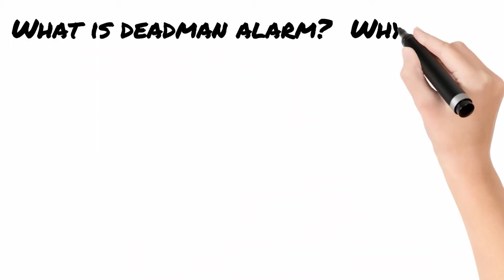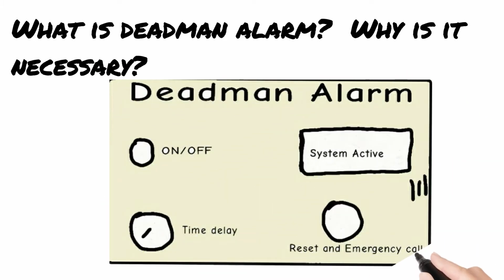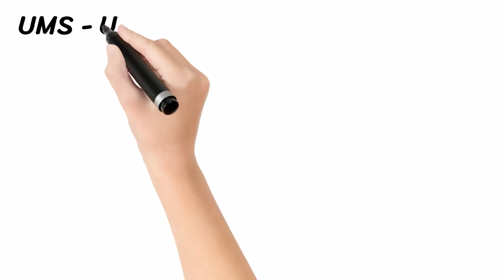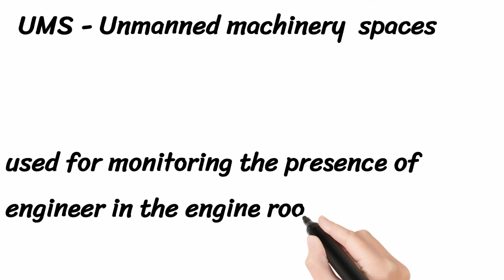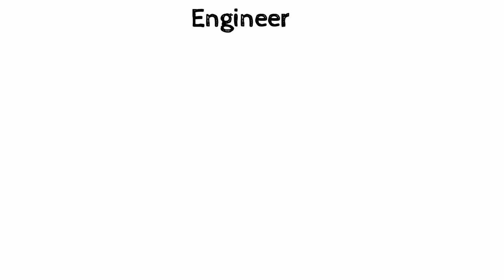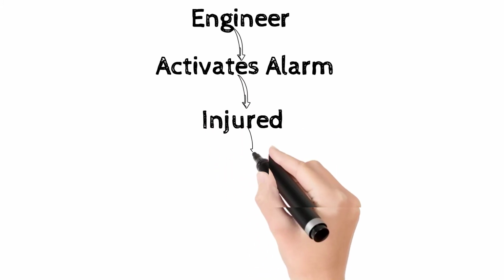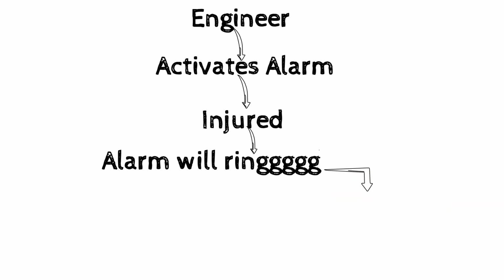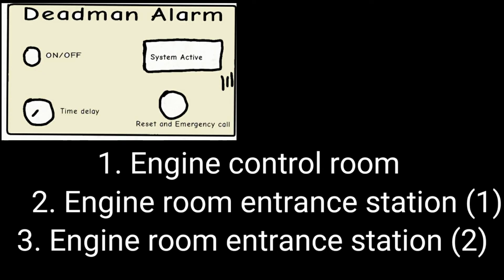What is deadman alarm ? Dead man Alarm onboard ship .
What is deadpan alarm?
Where it is used onboard  ship?
Deadman alarm.
What is emergency call in deadman alarm
Draw diagram of deadman alarm. Working of deadman alarm.  How to operate deadman alarm.
What are UMS Ships.
Expand UMS.